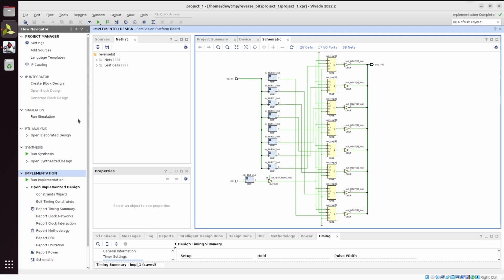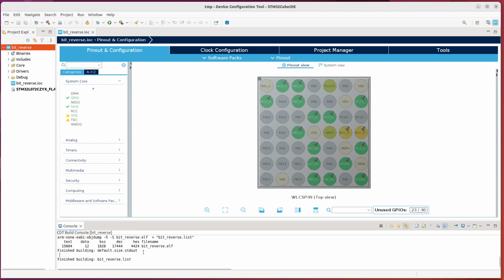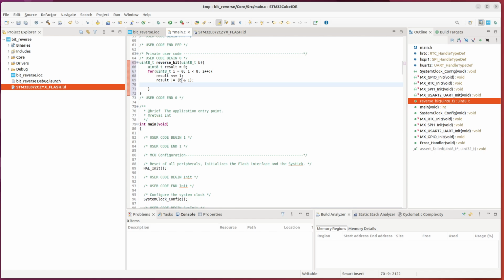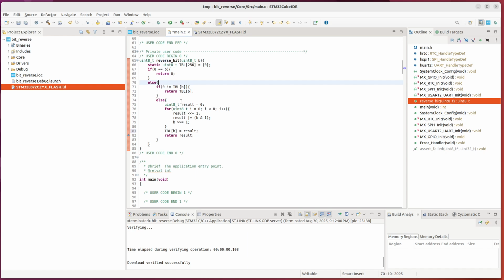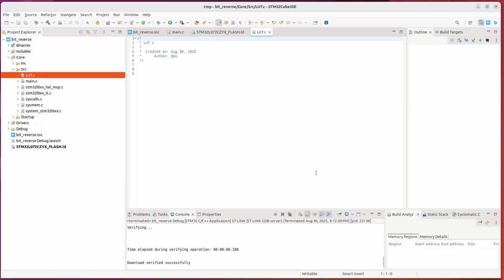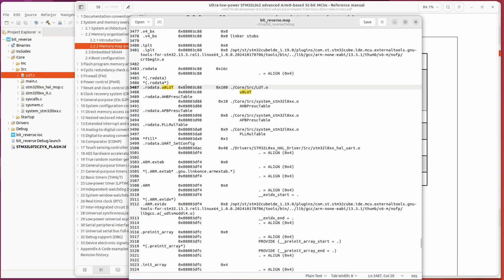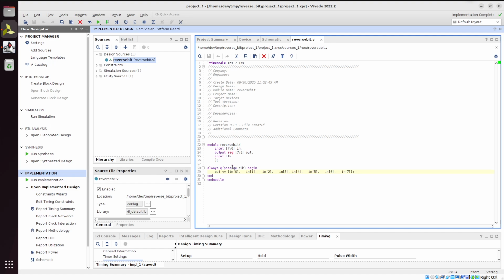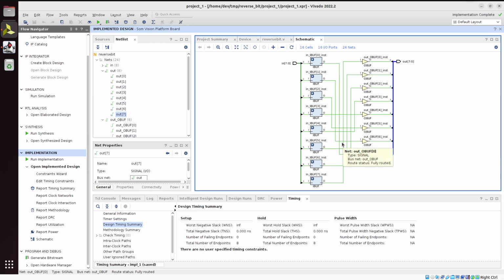reverse bits in a char